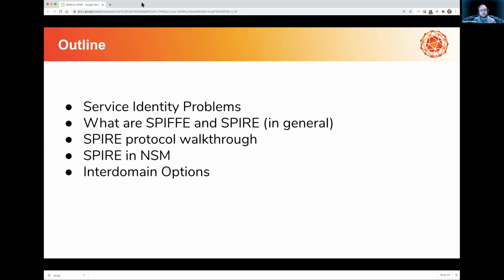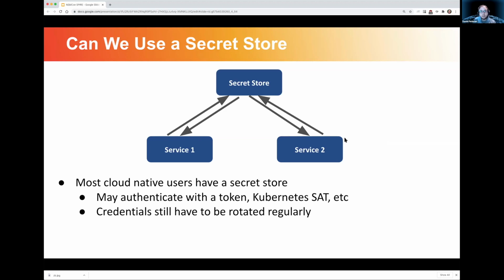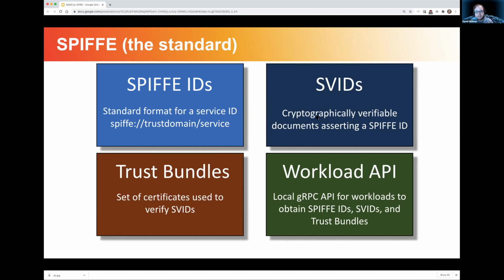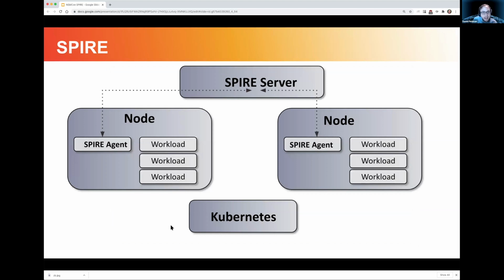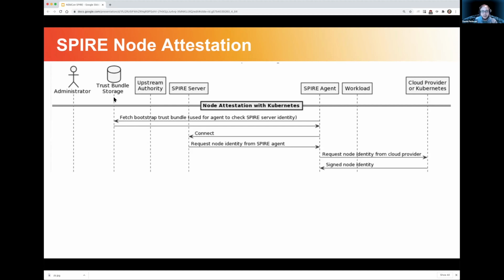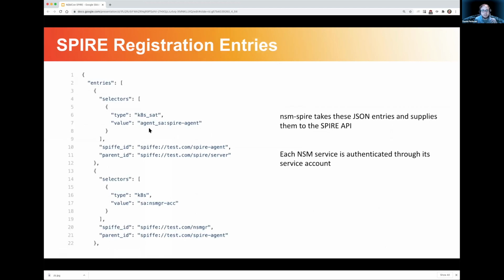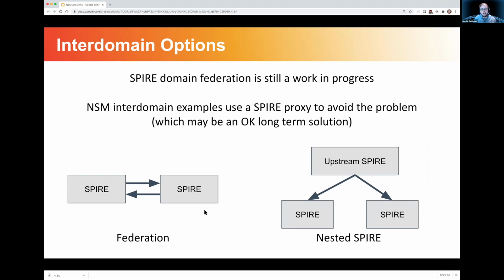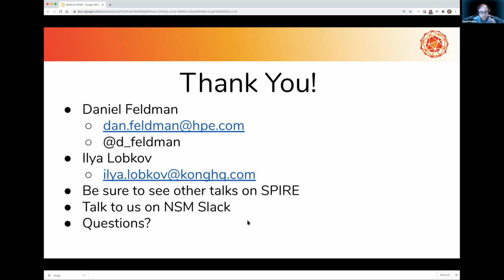Attesting, Authenticating and Authorizing NSM Components with SPIRE